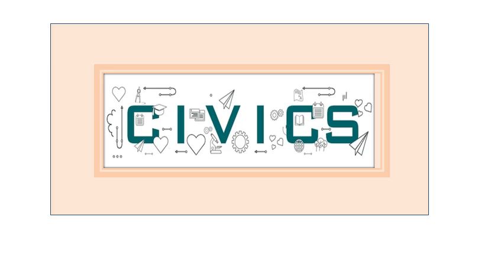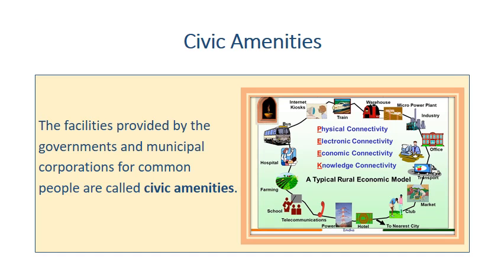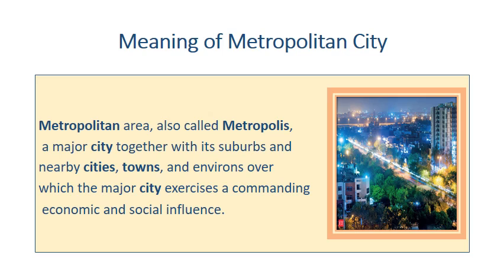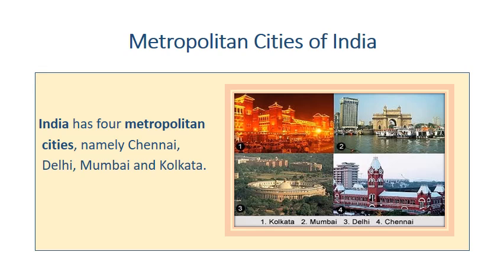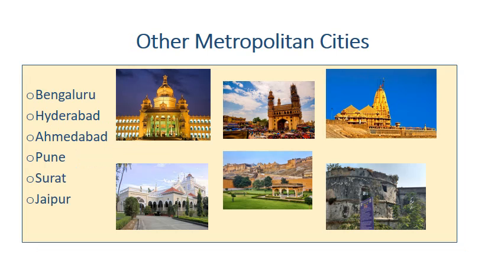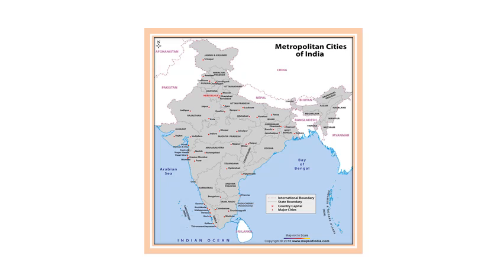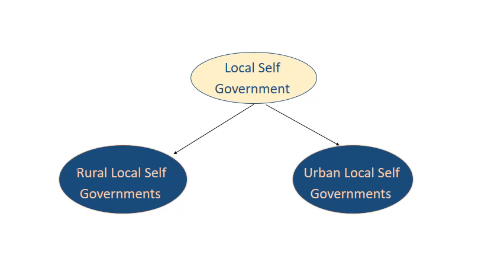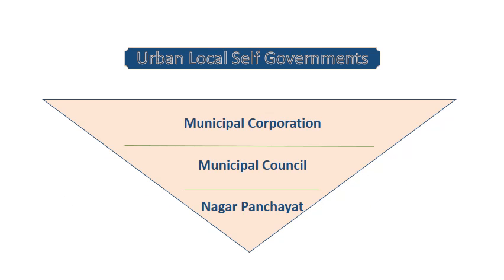Class 6, Civics, Chapter 2 by Tripti Sharma